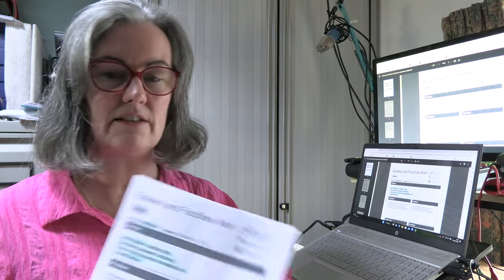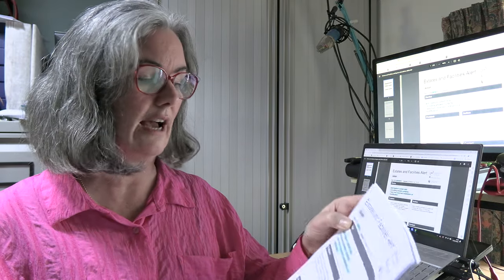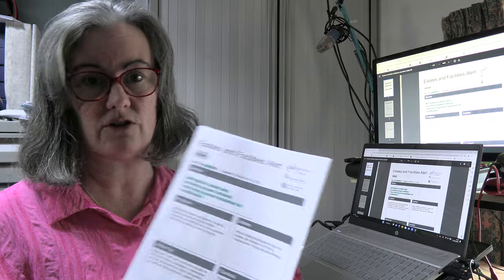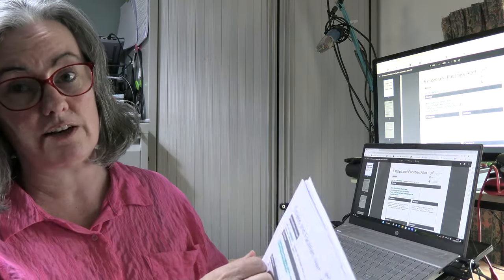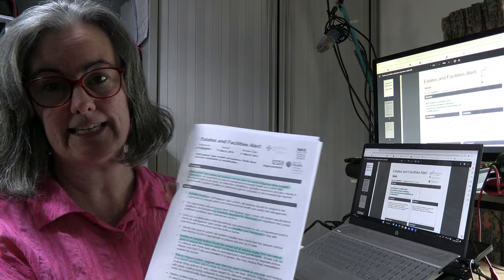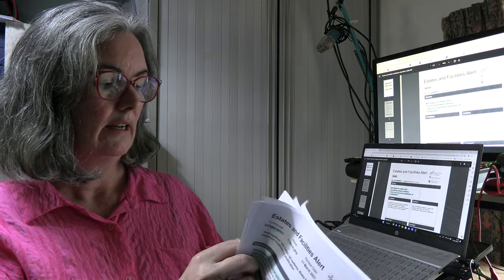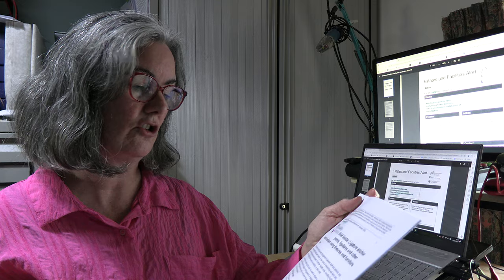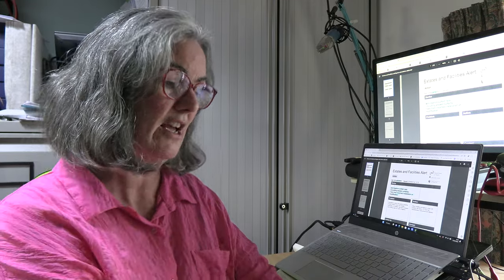Anti Ligature Fixtures Fittings and Furniture. Installation Maintenance and Audits. 8 minutes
In this 8 minutes we cover some principles concerning installation, maintenance and audits of fixtures, fittings and furniture. Documents referred to can be found on line via searching for:
EFA/2010/003
EFA/2010/009
EFA/2019/003
You can also view our 8 hours ligature (theory) course via Managing Ligature Risks
We deliver 3 day train the trainer courses and ligature room audit courses.